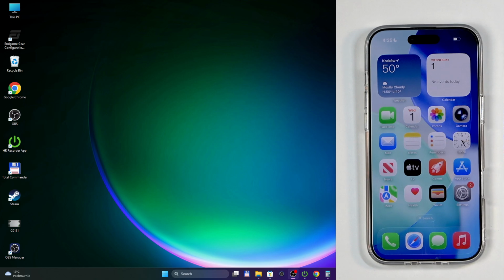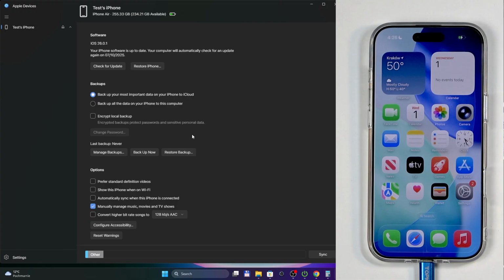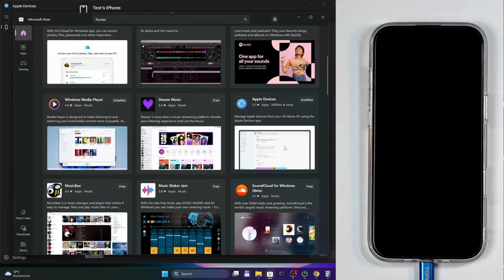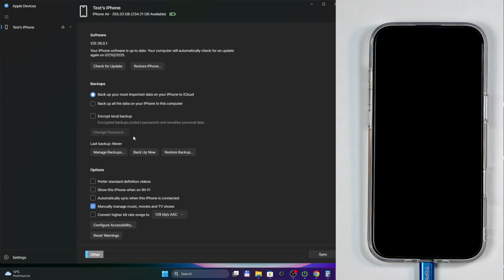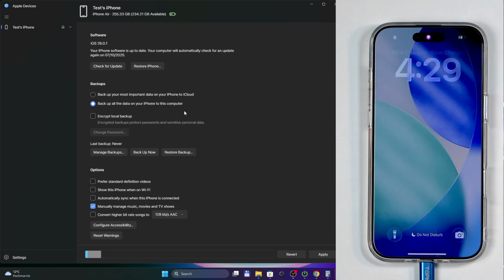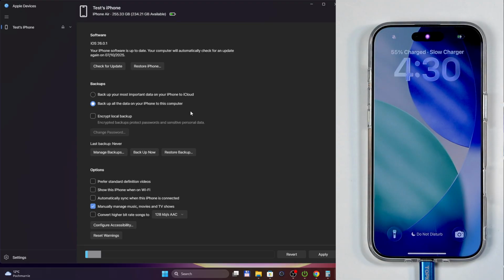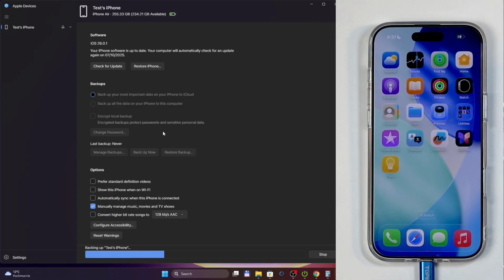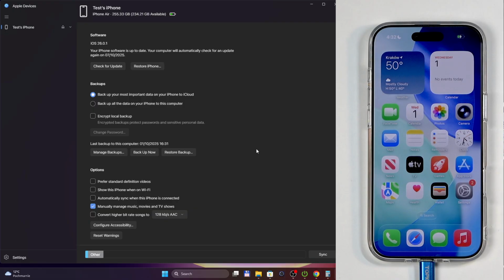iPhone Air – How to Back Up to Computer or iCloud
If you want to keep your iPhone Air data safe, this video will show you step-by-step how to back up your iPhone Air to your computer (Windows or Mac) or to iCloud. Learn how to use Apple Devices on Windows or Finder on Mac to create a local backup, and see the differences between backing up to your computer and the cloud. We’ll also cover storage requirements, encryption options, and how to manage your backups. Whether you’re switching devices, upgrading, or just want peace of mind, this guide will help you protect your contacts, photos, and more on your iPhone Air.

How to back up iPhone Air to a computer?
How to create an iCloud backup on iPhone Air?
Where are backups stored for iPhone Air on Windows and Mac?

0:00 Introduction and requirements
0:30 Backing up iPhone Air on Mac with Finder
1:10 Backing up iPhone Air on Windows with Apple Devices
2:20 Choosing between local and iCloud backup
3:00 Storage space and backup size explained
4:10 Encryption options for iPhone Air backups
5:00 Starting the backup process
6:00 Managing and viewing your backups